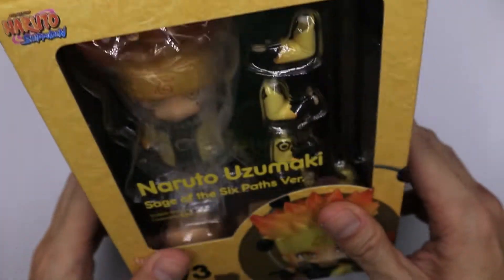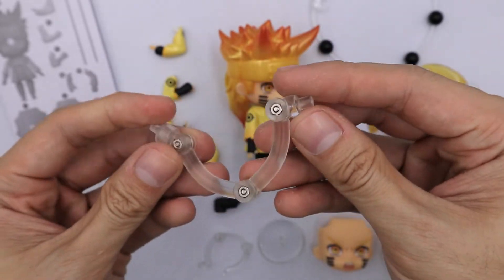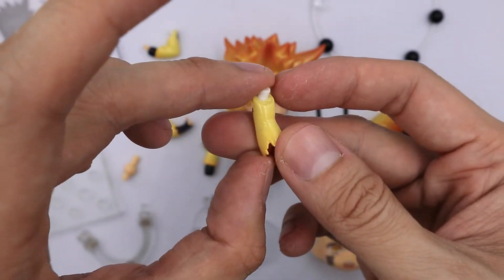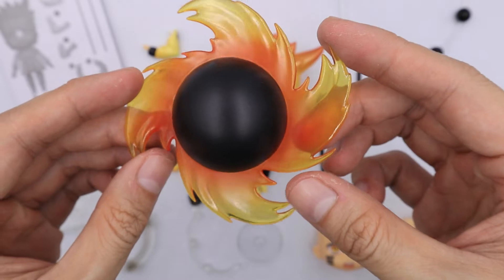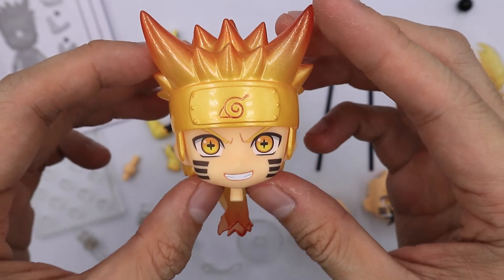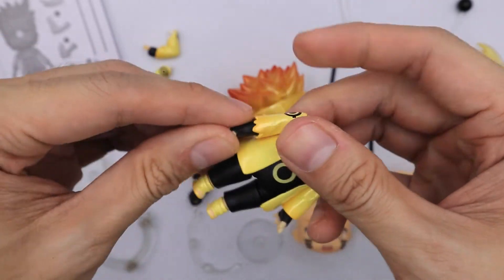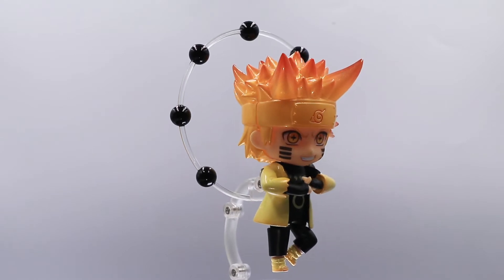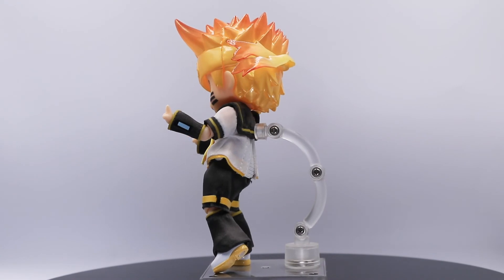Review: Nendoroid 1273 / Custom Nendoroid Doll Naruto Uzumaki: Sage of the Six Paths Ver.